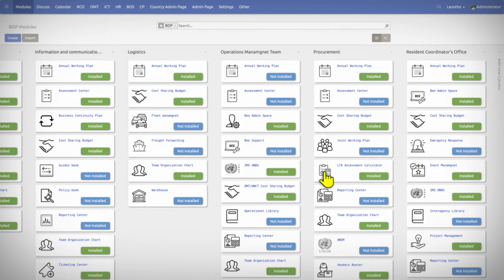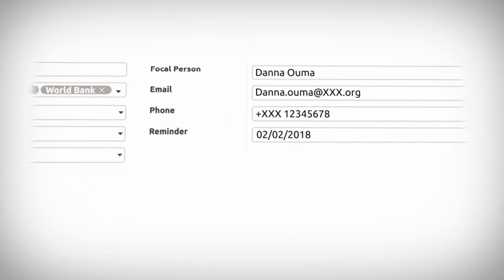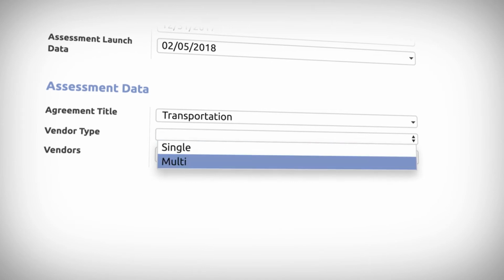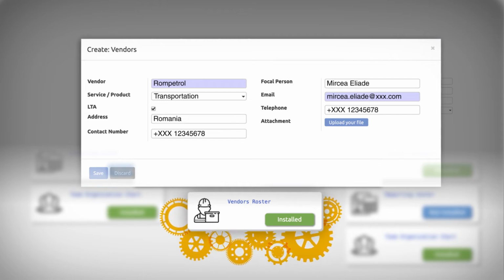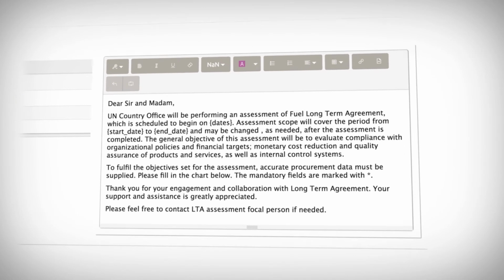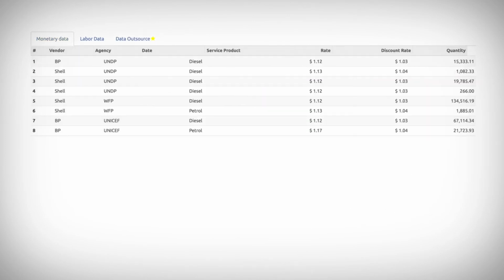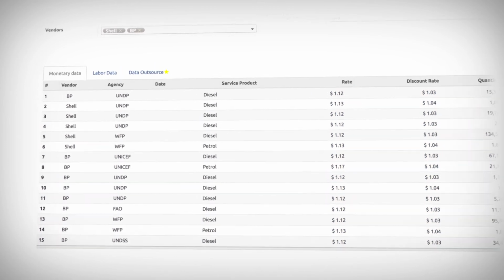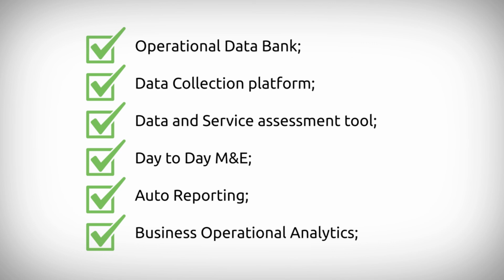BEE Operations LTA Assessment Calculator E-Learning Session